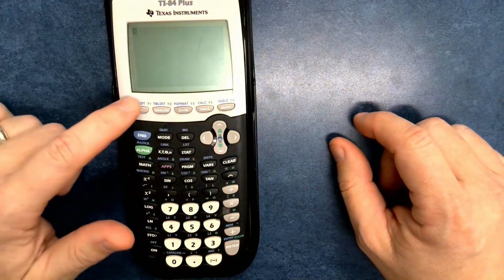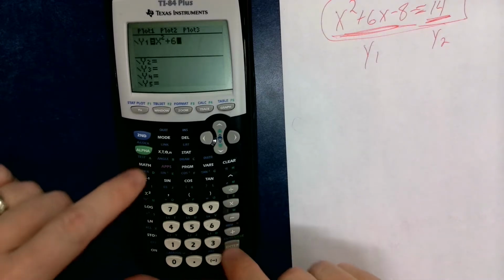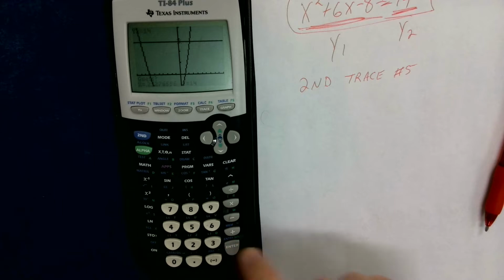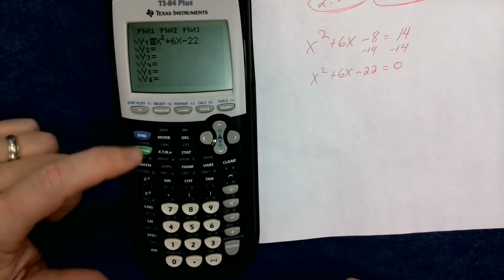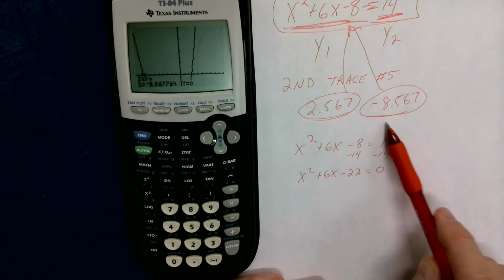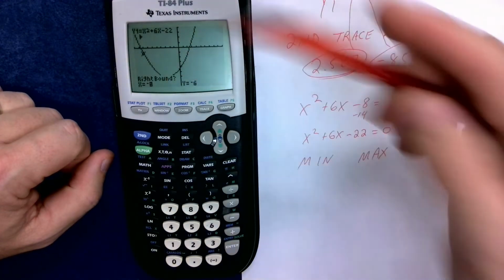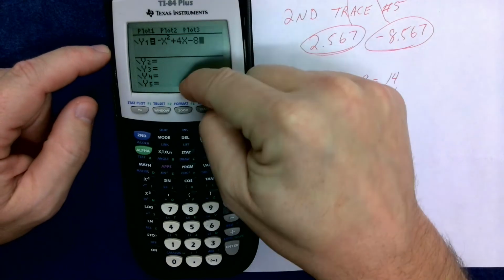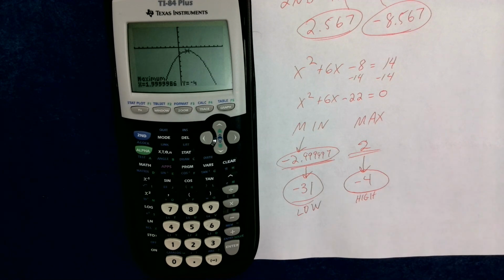TI 84 Intersections, Zeroes, Min and Max